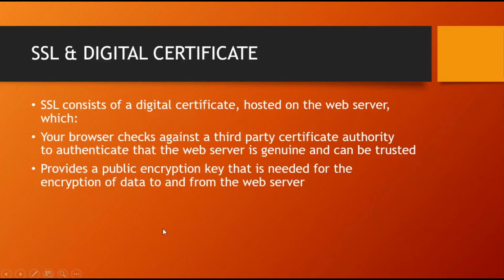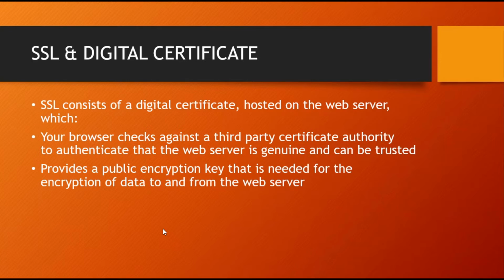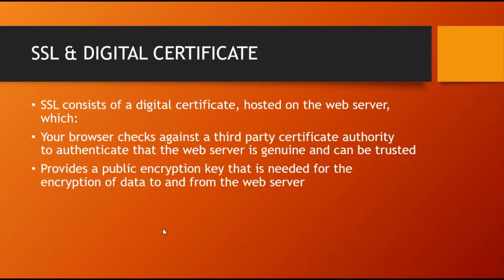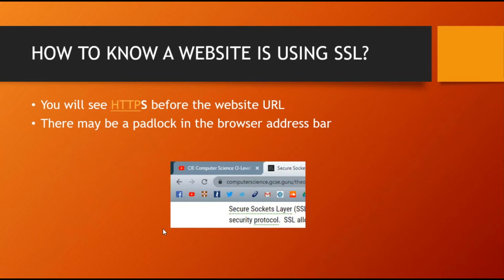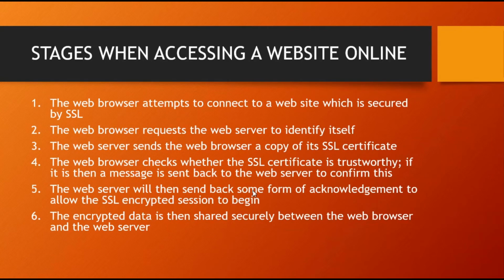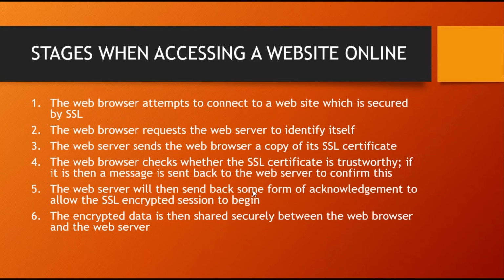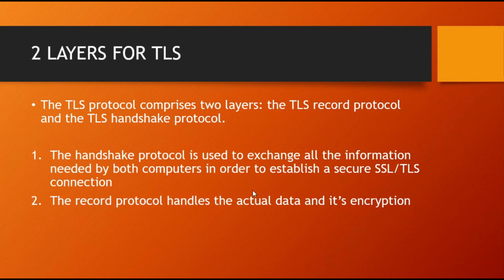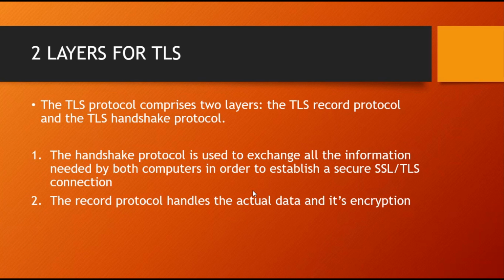CIE Computer Science(2210)- Lesson 33 TLS & SSL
Learn about TLS and SSL.